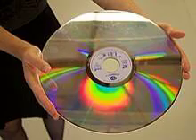History of the LaserDisc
In this episode we discuss the laserdisc and its history.